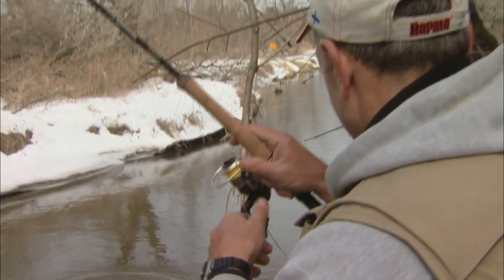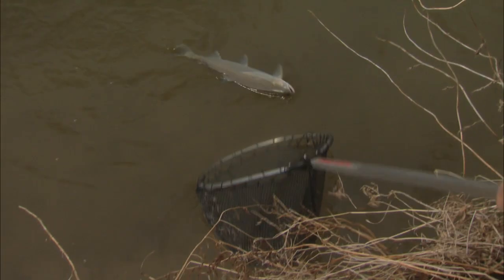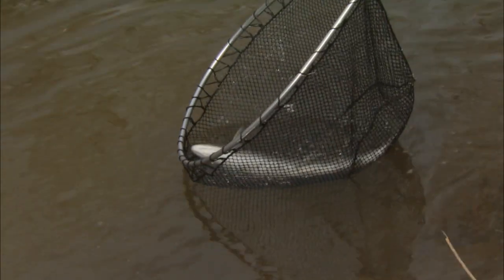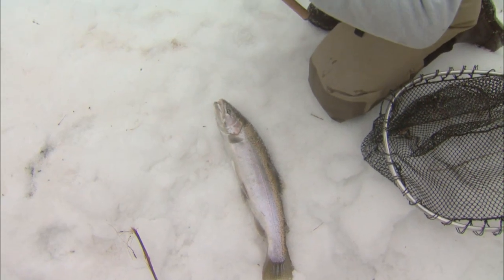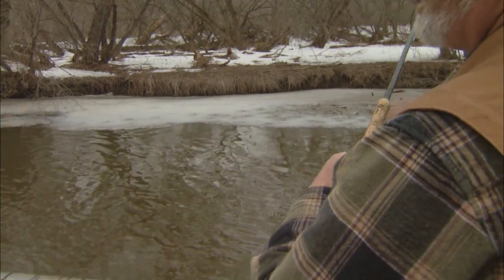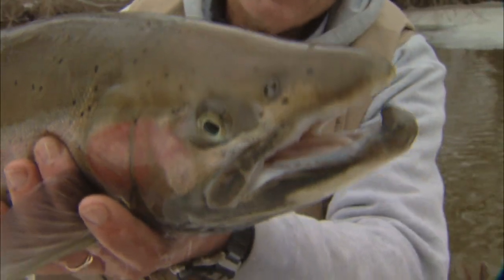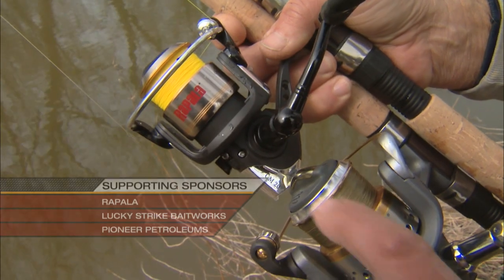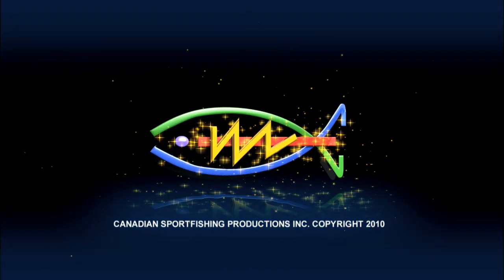Canadian Sportfishing Migratory Rainbow Trout, ON Csf 24 13 04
Join Italo and his guest Bill Selby as they show you how to use light line, sensitive floats, long rods and spawn-sacks to catch trophy migratory rainbow trout.

for Csf 24 13 (Part 4 of 4)